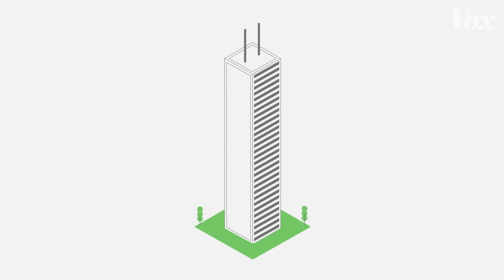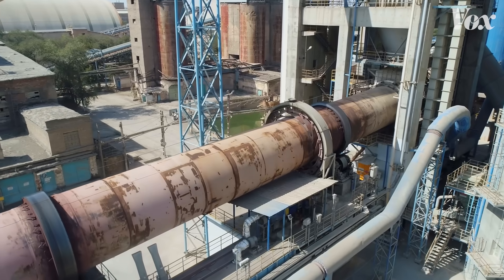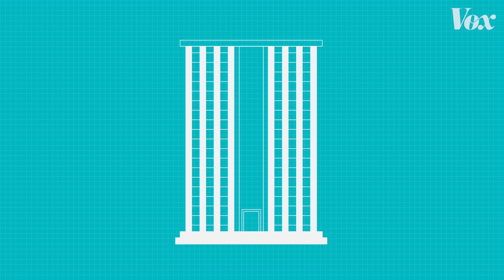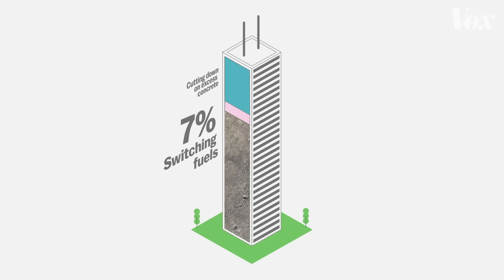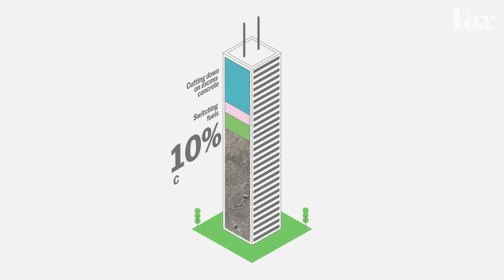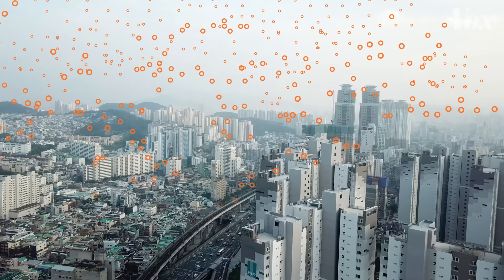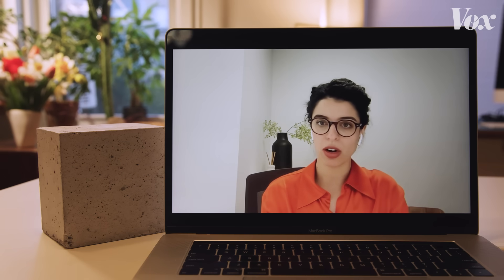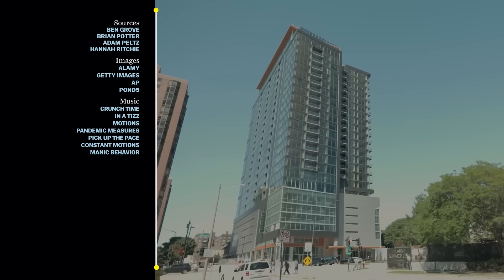The big problem with cement, and how to fix it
Concrete emits a ton of carbon. Here's how we get it to net-zero.

Cement accounts for 8 percent of our global carbon emissions. It’s also an incredibly difficult material to do without: It’s the glue that holds together the rock, sand, and water in concrete. And concrete is the building block of the world: It’s in our buildings, our streets, our sidewalks, and our infrastructure. Aside from water, there’s no material on earth we use more of.

In order to get to net-zero CO2 emissions by 2050, we’ll have to address how we build and how we make cement. Because cement production is so closely linked to urbanization and development, China accounts for a vast majority of today’s cement-related emissions. Other countries with more development in their future will need to emit more emissions to produce cement, too. All that means the whole world needs to figure out how to create cement without the emissions. This video goes into the steps developed by researchers for how to get there.

Note: The headline on this piece has been updated.
Previous headline: Why cement is so bad for the climate

Further reading:

Here is a link to the Nature article that we based our key visual on. Two of the co-authors, Paul Fennell and Chris Bataille, appear in the video:

I interviewed Brian Potter, who wrote this great article on how much concrete we consume:

Hannah Ritchie from Our World in Data wrote a great Substack clarifying the data on China’s cement emissions:

Vox is an explanatory newsroom on a mission to help everyone understand our weird, wonderful, complicated world, so that we can all help shape it. Part of that mission is keeping our work free. You can help us do that by making a gift